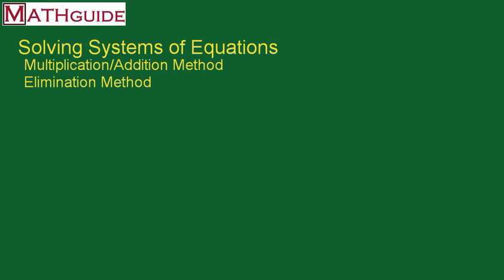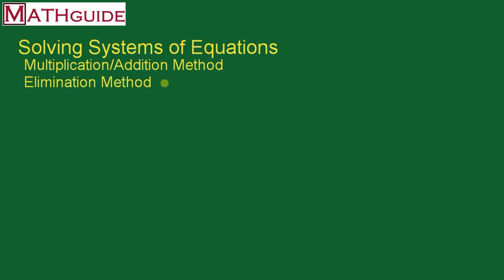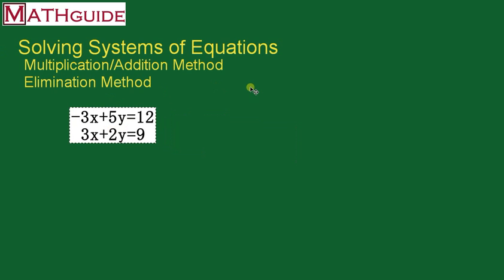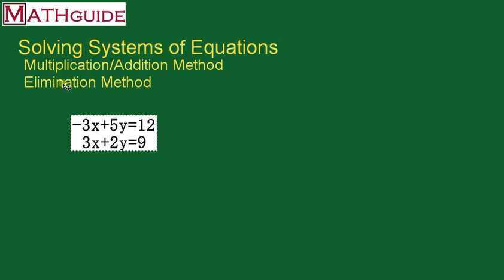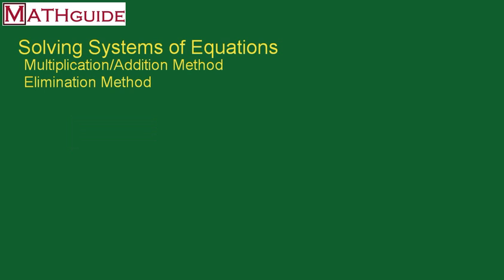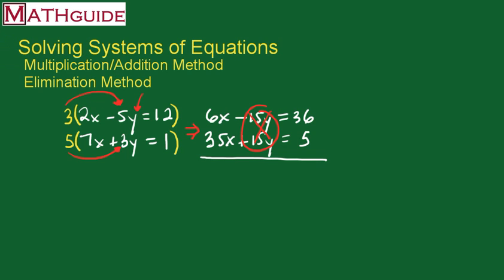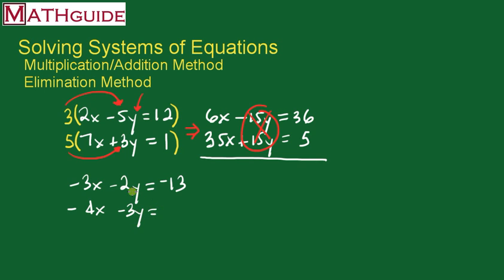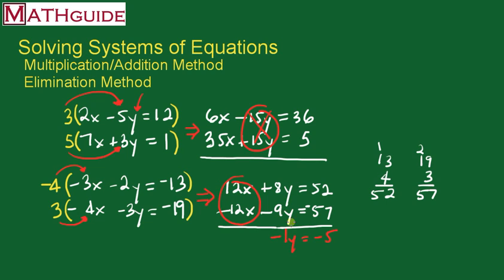Systems of Equations: Multiplication/Addition Method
This MATHguide ] video will inform the viewer how to solve a system of linear equations using the multiplication / addition method -- sometimes called the method of elimination.